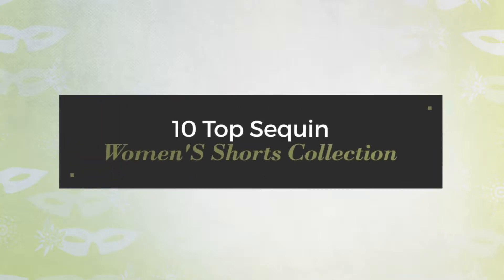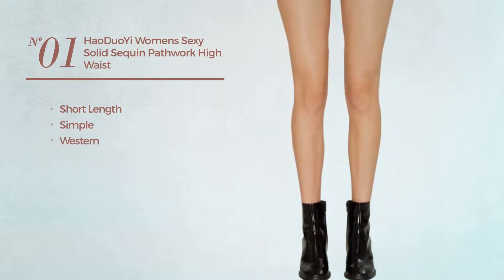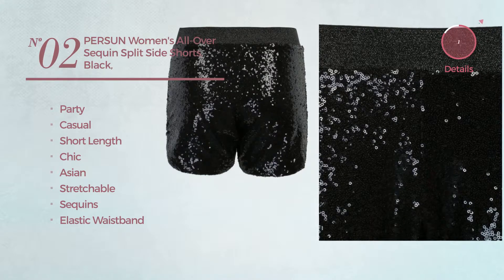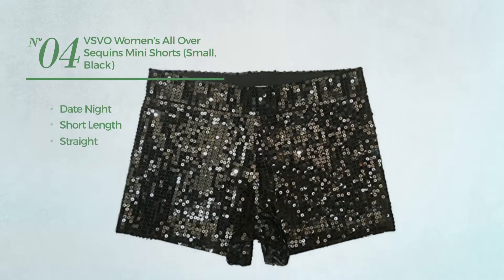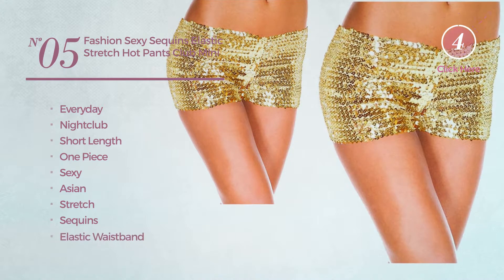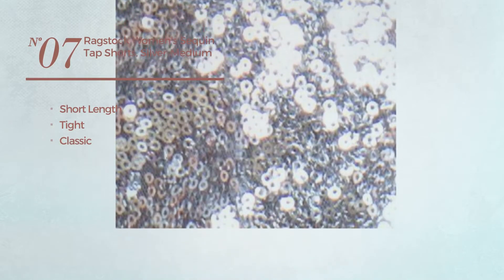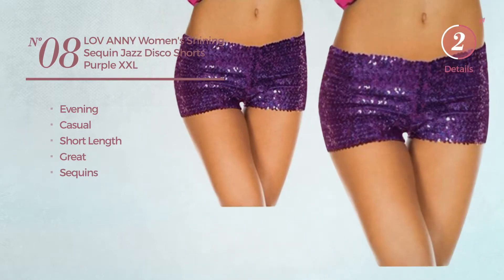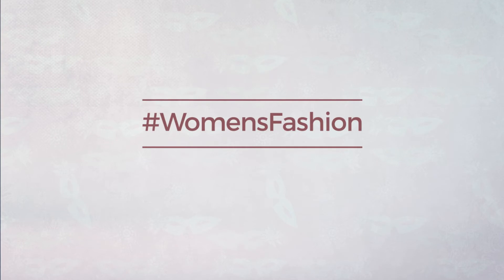10 Top Sequin Women'S Shorts Collection Spring 2017 Collection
10 Top Sequin Women'S Shorts Collection Spring 2017 Collection

Shop for Top Sequin Women'S Shorts Collection Spring 2017 Collection
HaoDuoYi Womens Sexy Solid Sequin Pathwork High Waist Shorts(M,Black)

PERSUN Women's All-over Sequin Split Side Shorts,Black,Small

HaoDuoYi Womens Sexy Slim Sparkle Sequin Low Waist Shorts(M,Green)

VSVO Women's All Over Sequins Mini Shorts (Small, Black)

Fashion Sexy Sequins Elastic Stretch Hot Pants Club Mini Shorts Pants Medium

Alivila.Y Fashion Sexy Sequins Elastic Stretch Hot Pants Club Mini Shorts A12-Red

Ragstock Women's Sequin Tap Shorts, Silver-Medium

LOV ANNY Women's shining Sequin Jazz Disco Shorts Purple XXL

Jack by BB Dakota Women's Cristo Sequne Knit Shorts, Black, Medium

VSVO Women's American Flag Sequins Shorts (Free size, Multi)

Try also: #